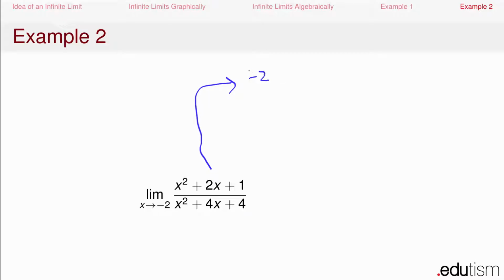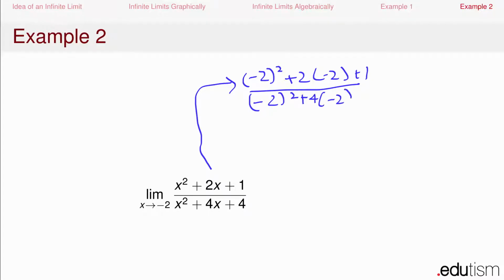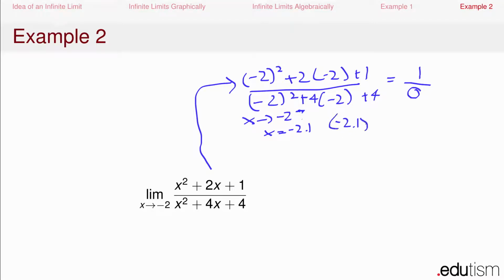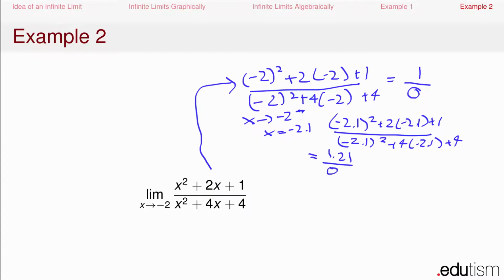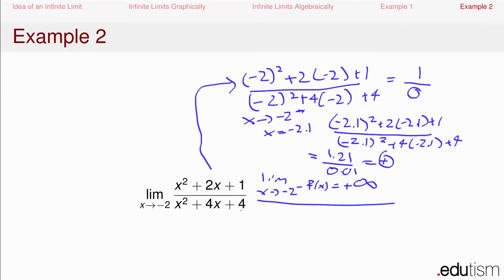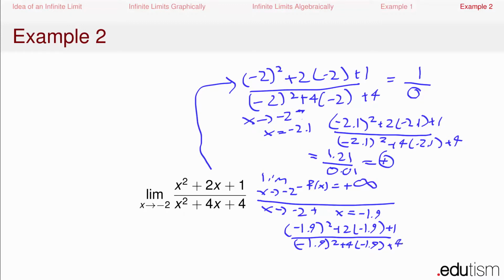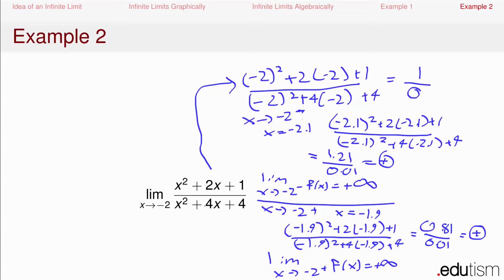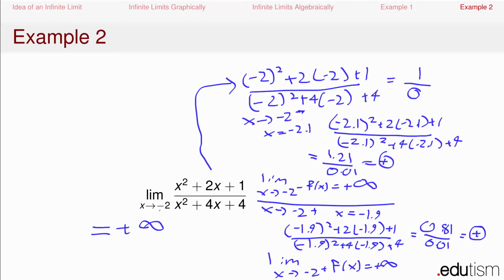Calculus I - Infinite Limits - PREVIEW of Lesson 5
Idea of an infinite limit. Infinite limits graphically. Infinite limits algebraically. we have lesson notes, exercises, solutions, practice midterms, review video and MP3.